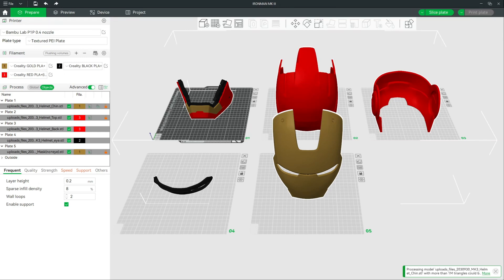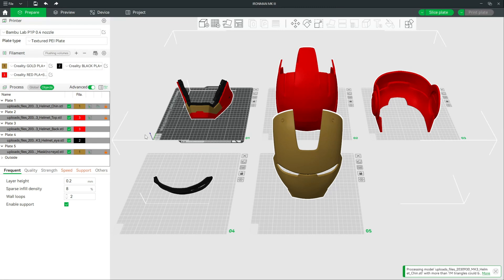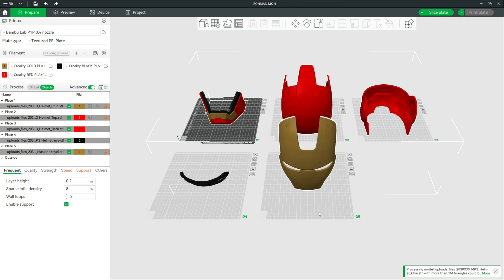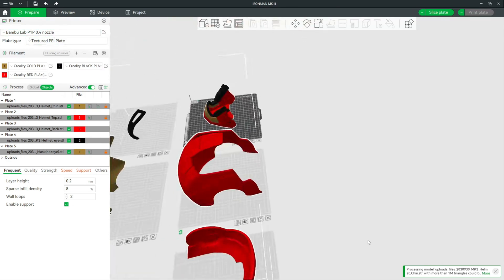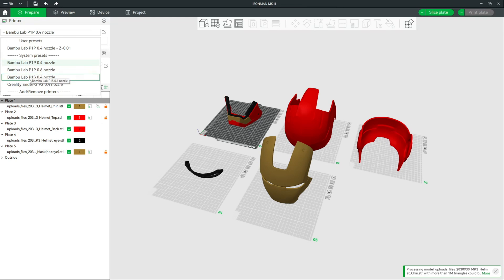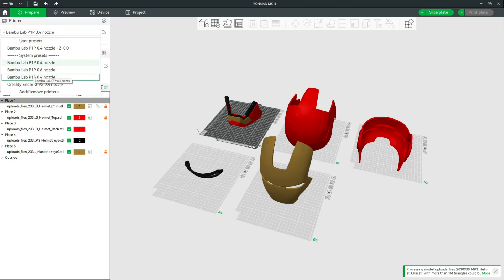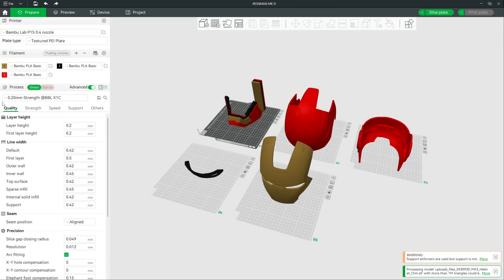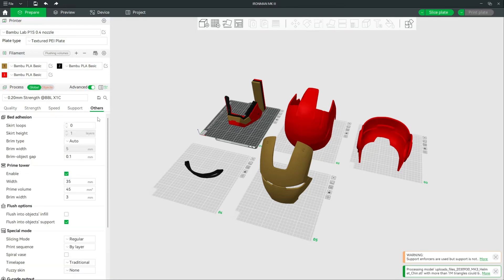Selecting the new Bambu Studio "P1S" 3D Printer Profile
Bambu Lab has included a P1S Profile in Bambu Studio. Be sure to select it, when working with your new P1S Printer.

My 3D Printing Udemy Course:
3DRUNDOWN.COM
CURARUNDOWN.COM
BAMBURUNDOWN.COM